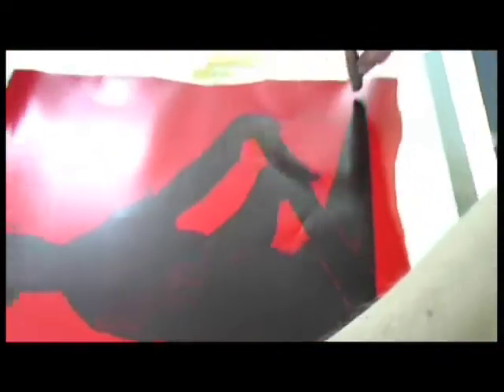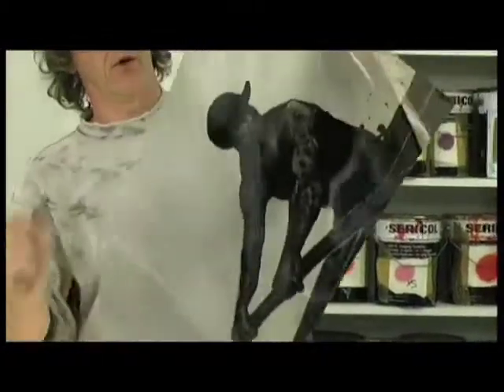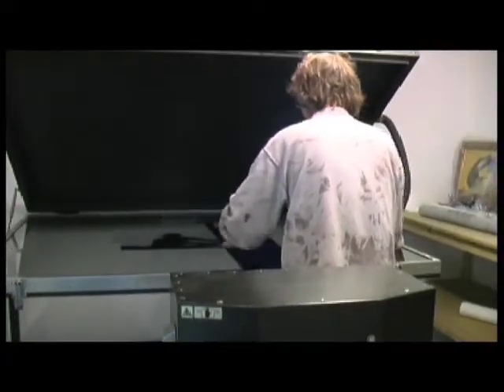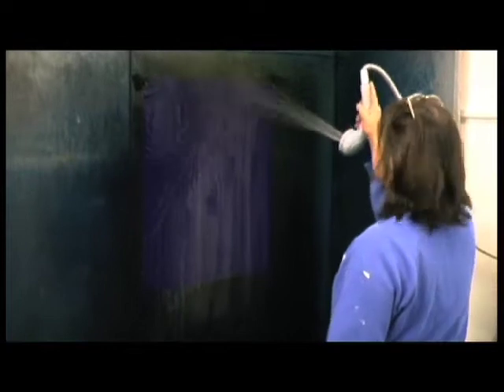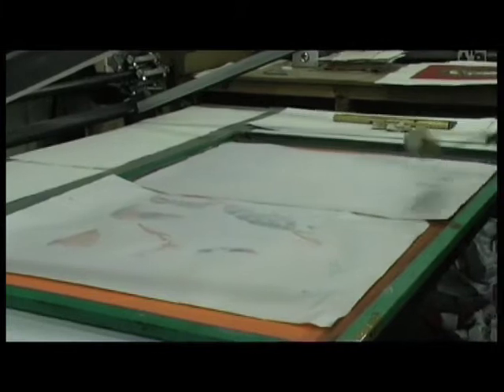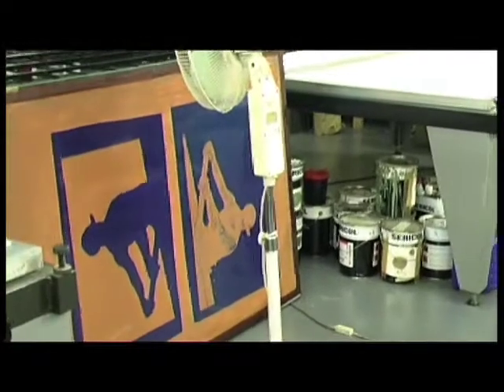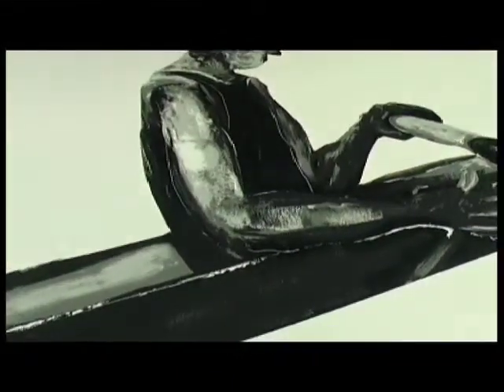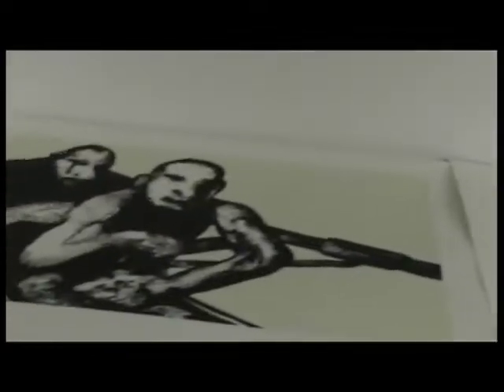CHRIS GOLLON: Printmaking Process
Established British artist Chris Gollon creates new silkscreen studies for his major commission painting the 'Henley Royal Regatta'. To access museums holding his work, latest publications or exhibitions, his official information website is and his UK gallery representation is In 2012, The Art of Chris Gollon app for iPads was launched, where Chris gives away his technical and creative secrets, just download it